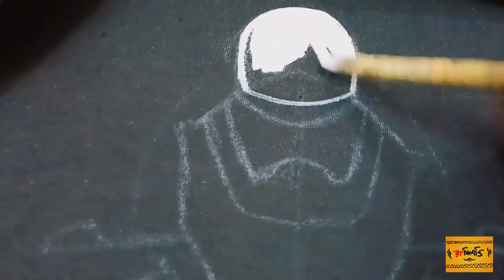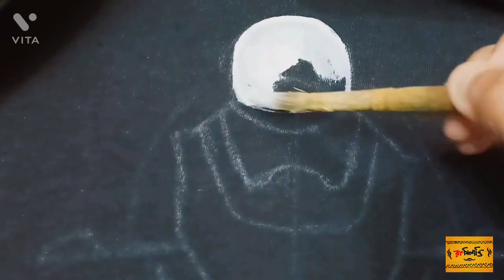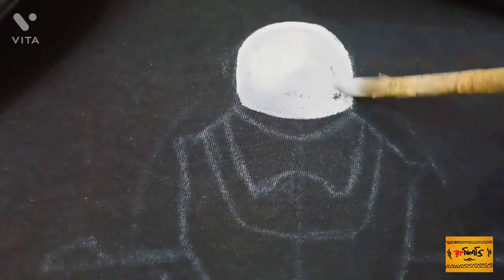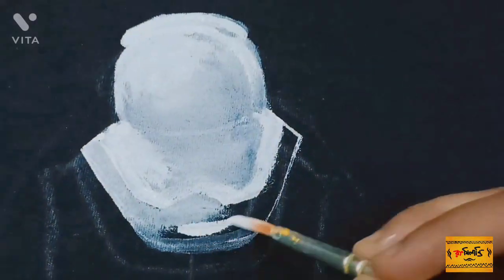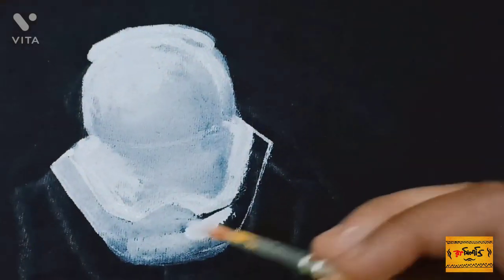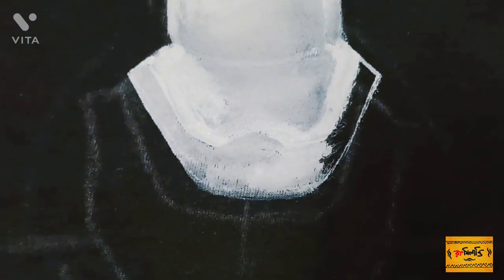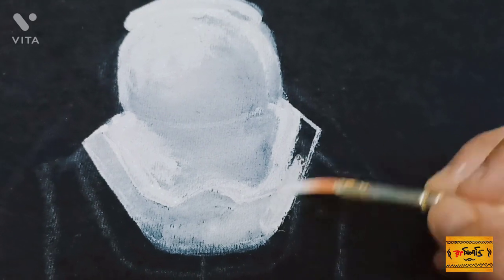Customized T-Shirt Tutorial || 2nd || RangMilanti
Hello this is Moumita Dutta, I have a buisness of customized T-shirts an different kinds of dress of client's choice.